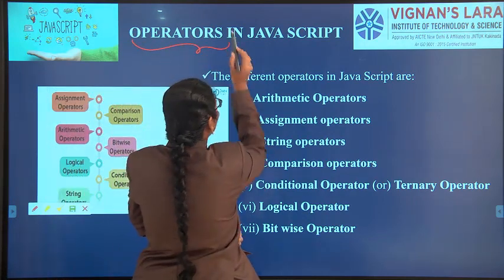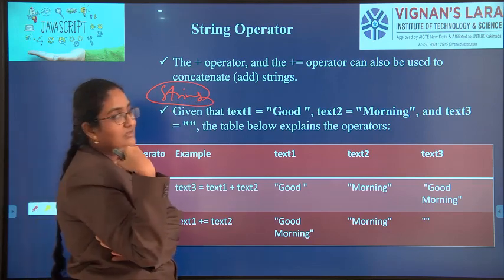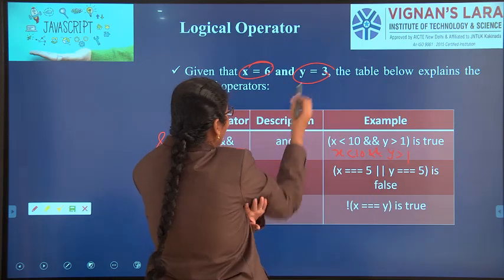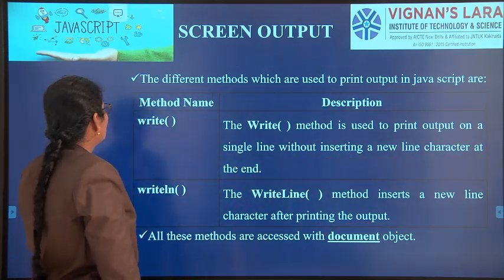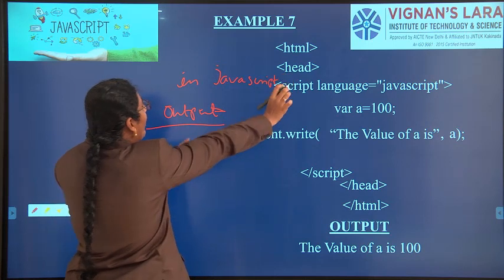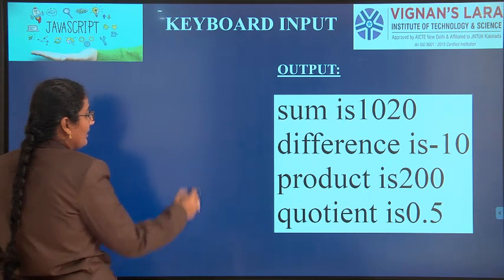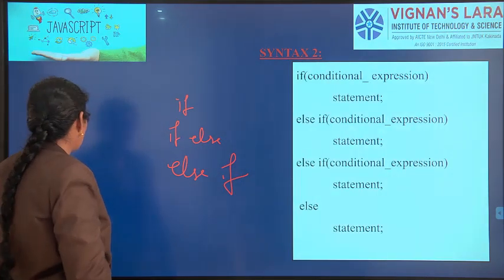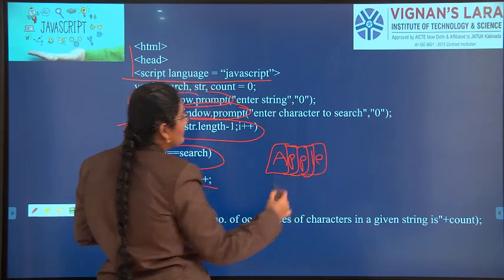javascript operators ,control structures